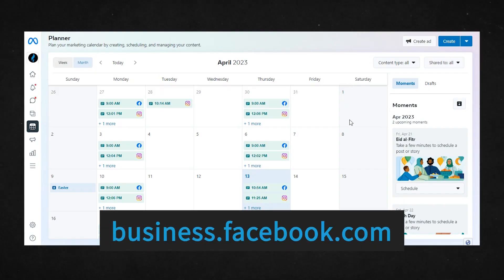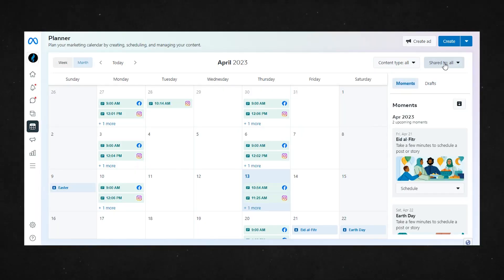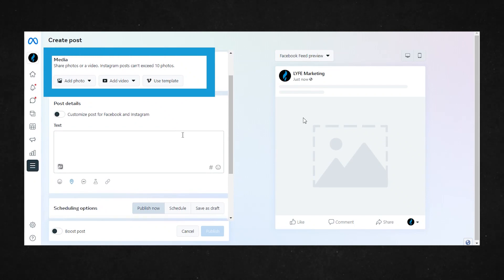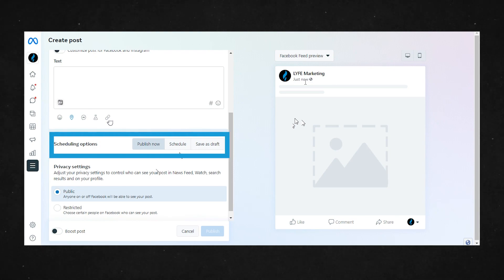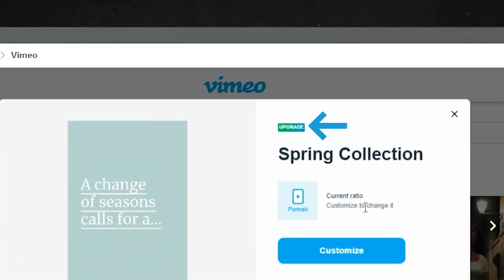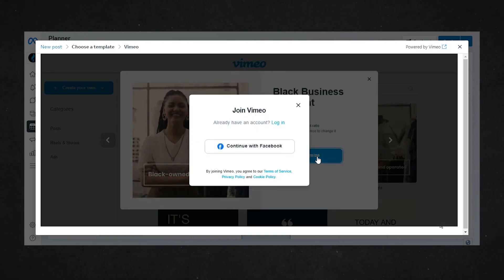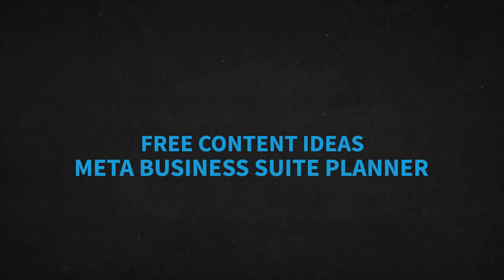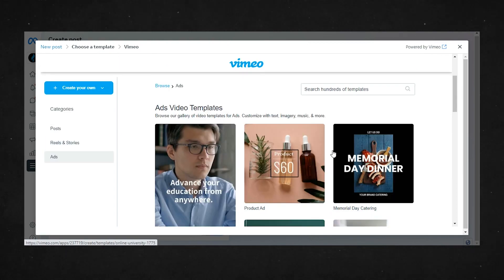Schedule Content & Get FREE Content Ideas With THIS Facebook Tool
If you’re unfamiliar with how to use the Meta Business Suite planner, this video is for you!

Facebook deleted Creator Studio and replaced it with the Meta Business Suite.

So if you were previously using Creator Studio to plan your content calendar OR even if you weren’t but could use a tool like that to plan out your social media posts, Facebook has one you can use for FREE!

And it comes with free content ideas!

So I’m going to show you how to use the meta business suite planner right now.

Video Outline
Intro (0:00)
How To Use Meta Business Suite Planner (0:19)
Free Content Ideas Meta Business Suite Planner (4:32)

// LYFE Marketing